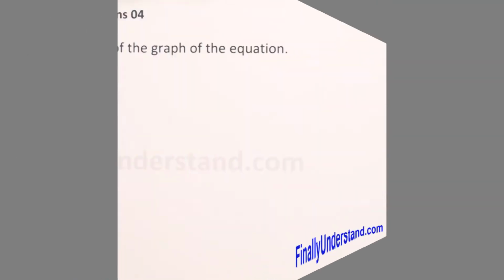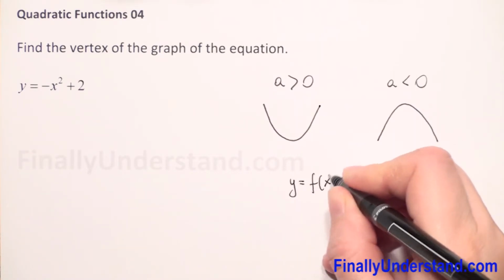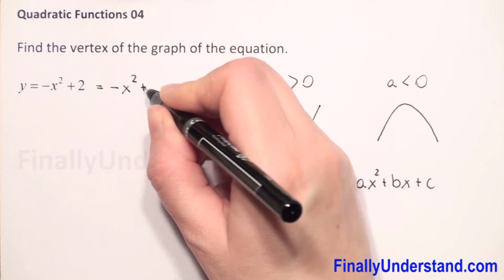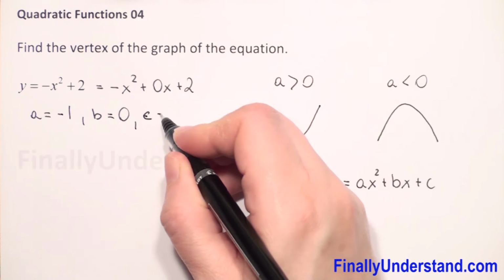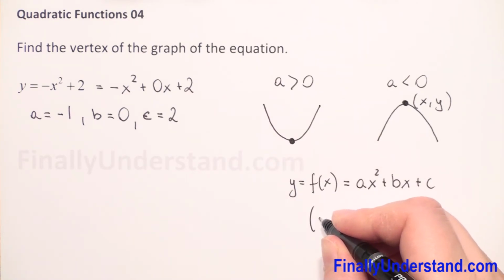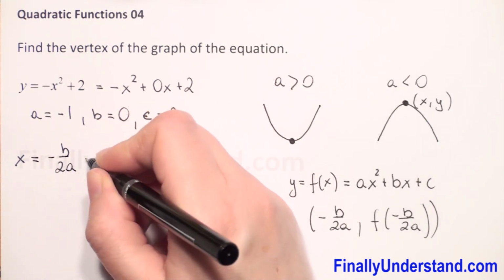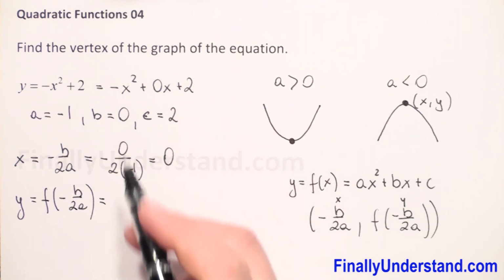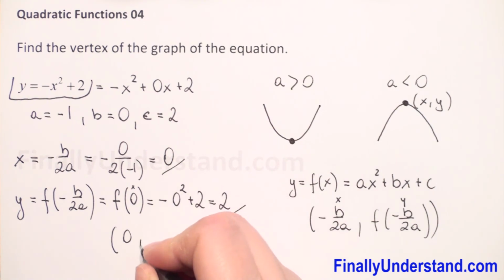Vertex of a Parabola Explained | Algebra 1 Tutorial 04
Learn how to find the vertex of a quadratic function.